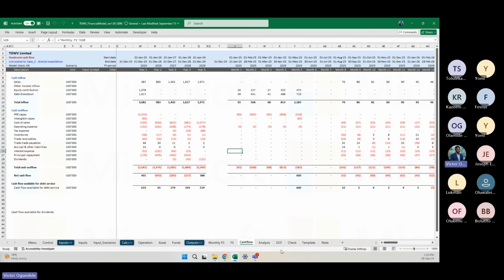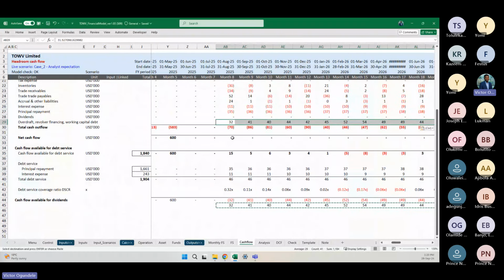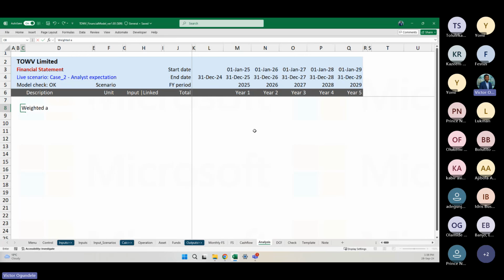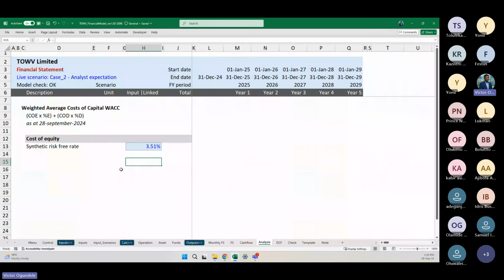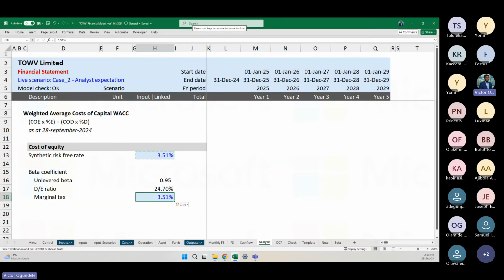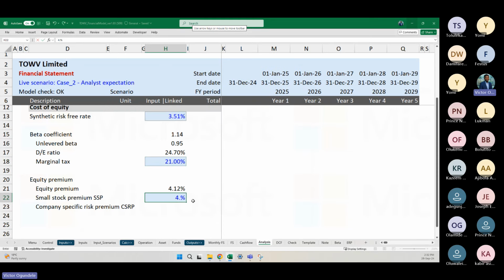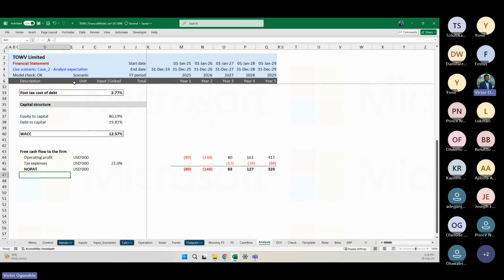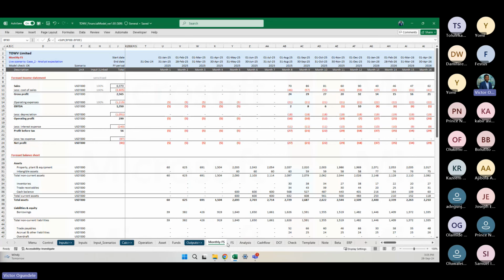Building Operational Financial Model with Project Finance Concepts S09